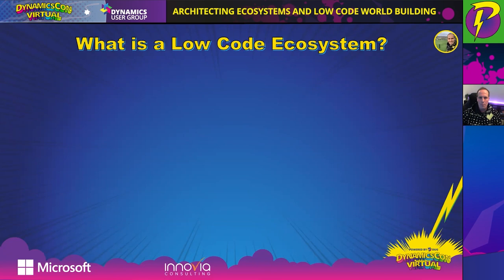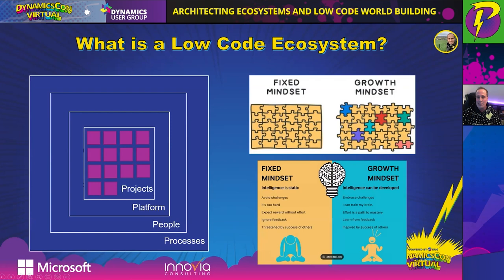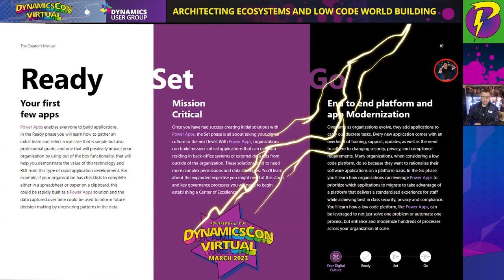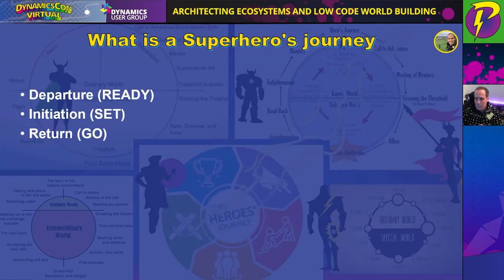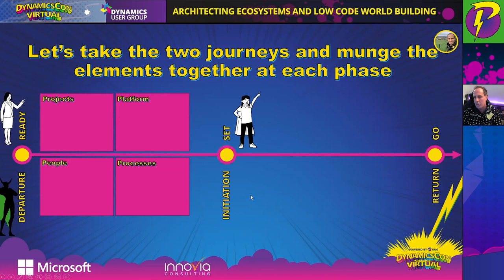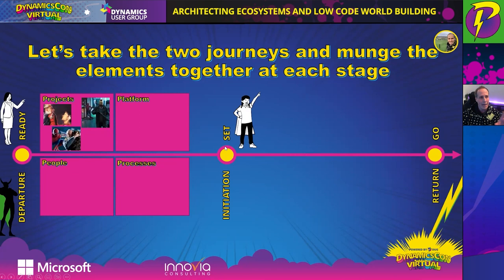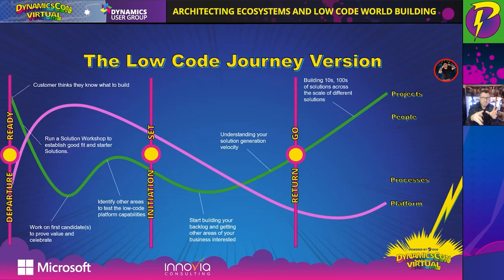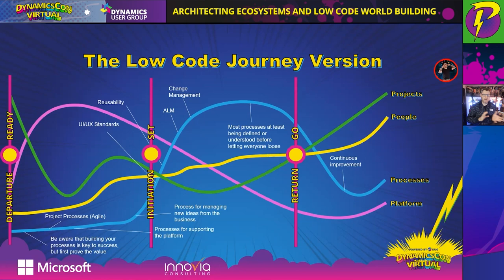Architecting Ecosystems and Low Code World Building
Presenter(s): Chris Huntingford & Jason Earnshaw
Session Description: Making an app is easy! Designing an ecosystem where a diverse group of people from many different backgrounds can make their own solutions? It's more challenging! This session will show you how to design low-code worlds and architect ecosystems that will enable and inspire your makers to build amazing things that solve problems like no other! Welcome to the world of low-Code world building and ecosystem Architecture. There will be no holding back on creativity in this one, so expect something different and quite possibly a little out there.